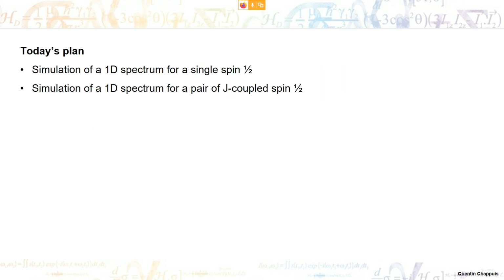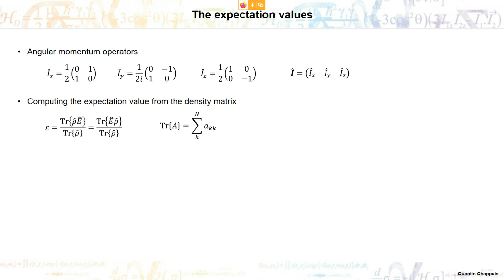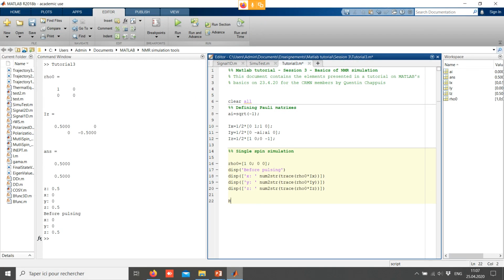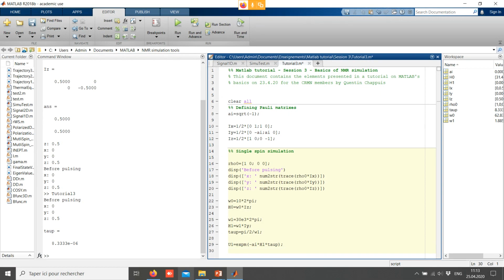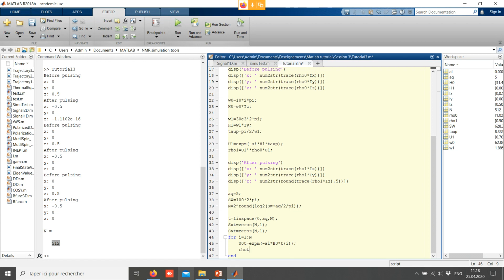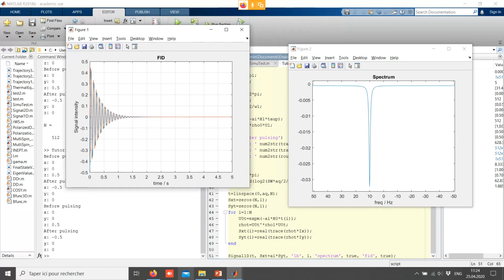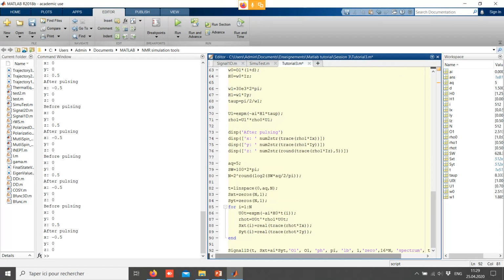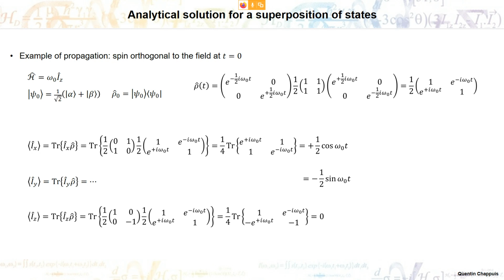MATLAB for NMR spectroscopists - Session 3a - Getting started with NMR simulation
NOTE: the bug of Signal 1D is fixed in the code!

Tutorial by Quentin Stern
Centre de RMN à très haut champs (CRMN)

Content:
For J-coupled two-spin systems
- Define a initial density matrix
- Write angular momentum operators
- Compute expectation values from the density matrix
- Define Hamiltonian for free evolution and pulses
- Propagate numerically the the density matrix under the effect of a Hamiltonian
- Fourrier transform the simulated decay

This work is supported by ENS-Lyon, the French CNRS, Lyon 1 University, the European Research Council under the European Union’s Horizon 2020 research and innovation program (Marie Skłodowska-Curie Grant Agreement No. 766402 / ZULF).